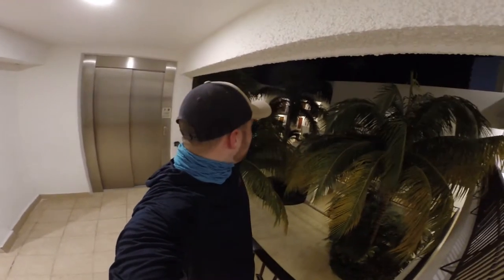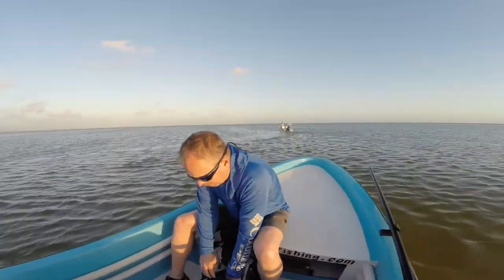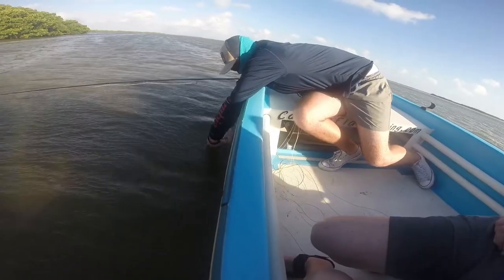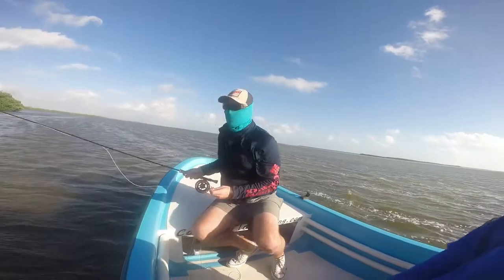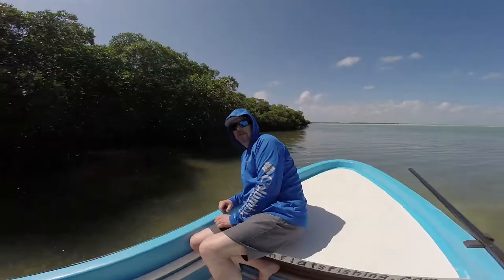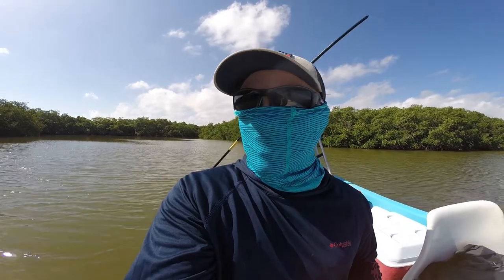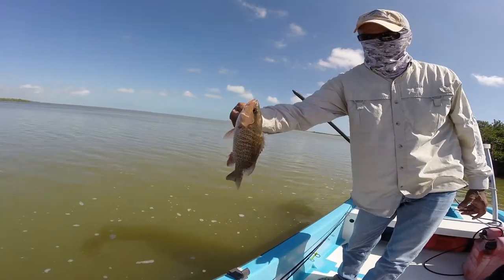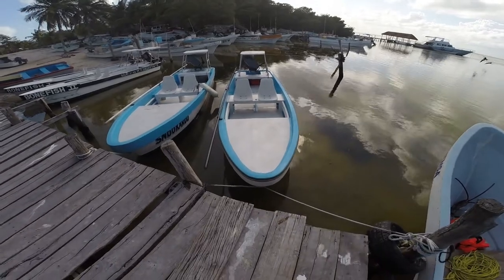Tarpon On The Fly (Epic Adventure)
my buddy Matt went out fly fishing down in mexico and he filmed it on his gopro...enjoy

Fly fishing for tarpon
tarpon fishing on the fly
tarpon fishing
how to fish for tarpon
mexico tarpon fishing
fishing mexico tarpon
fishing mexico ocean
fishing in mexico
Florida tarpon fishing
tarpon fly fishing in Florida
tarpon fishing in Florida
Florida keys tarpon fishing
ocean fishing in Florida
ocean fishing in Mexico
how to fish for tarpon in Florida
giant tarpon on the fly
Cancun fly fishing
Cancun tarpon fishing
Cancun Mexico fishing
fishing Florida keys
fishing in Florida
Miami fishing
tarpon fishing in Miami
ocean fishing in Miami